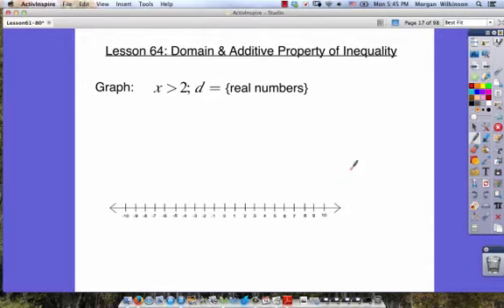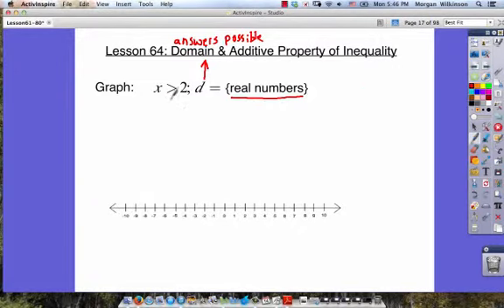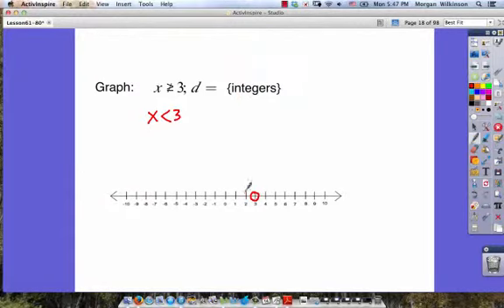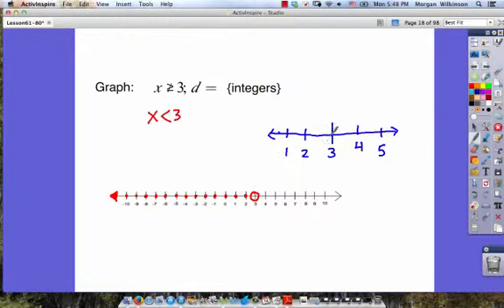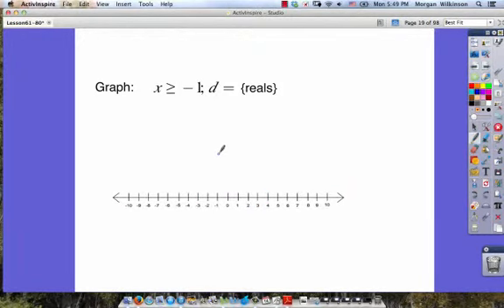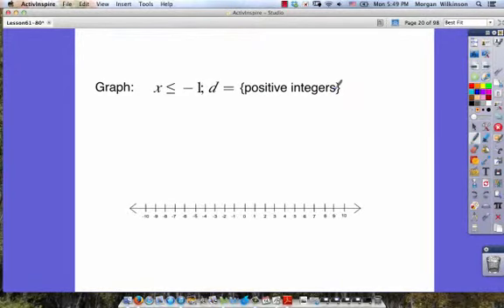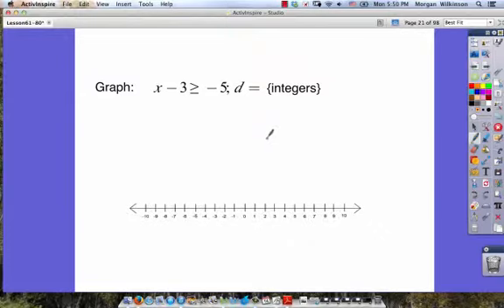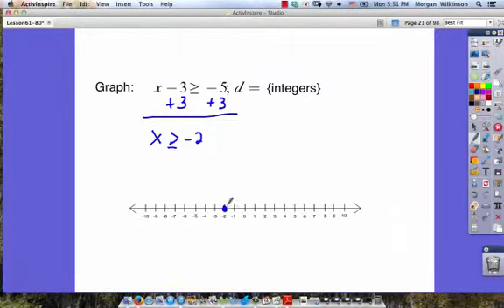Algebra 1 Lesson 64